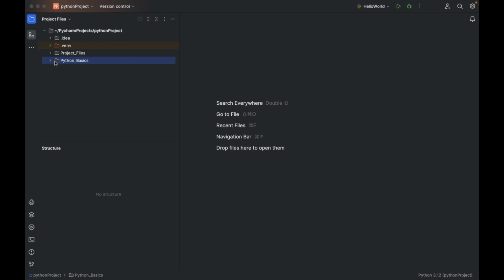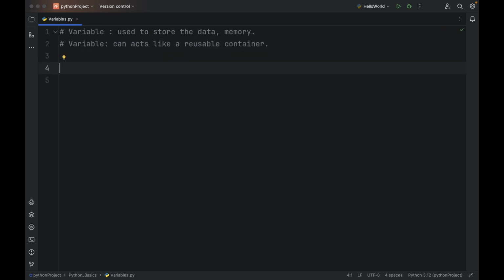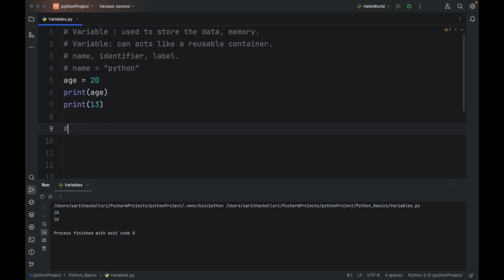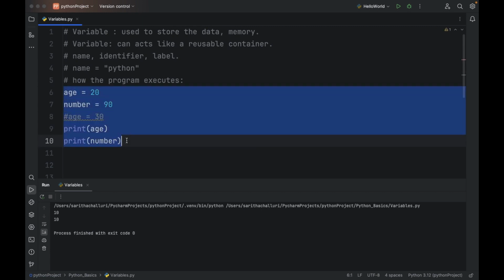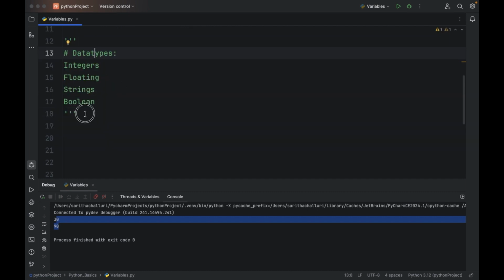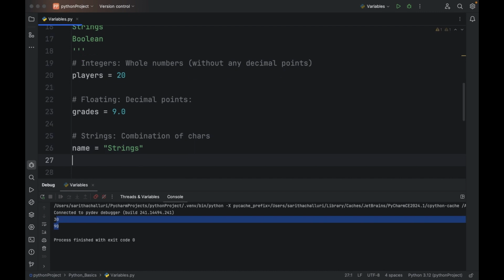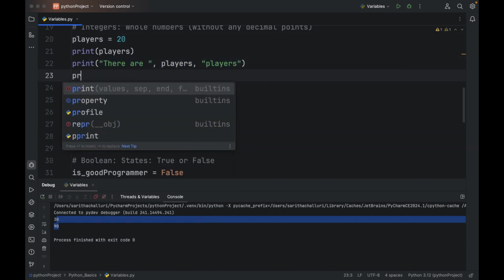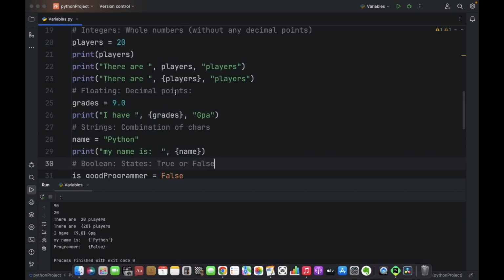🚀 Python Variables and DataTypes 👩‍💻 🧑‍💻 🚀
🚀 Learn Program and advance your career 👩‍💻 🧑‍💻
About the Video:

➞ Hey everyone, in this video, I cover the concepts of variables and Data Types. I also guide you through installing the necessary software, like PyCharm, to start coding comfortably. Keep an eye on this channel for more upcoming videos.

📚 Chapter Description  📚
00:00 Introduction
00:36 Variables
02:53 How the program executes
03:15 DataTypes in python